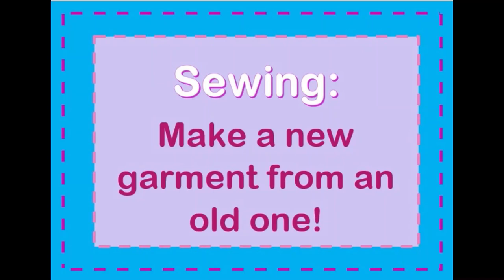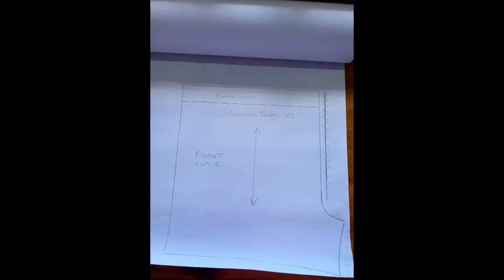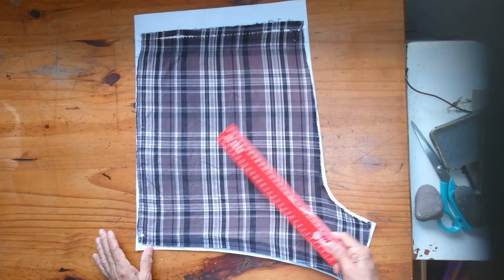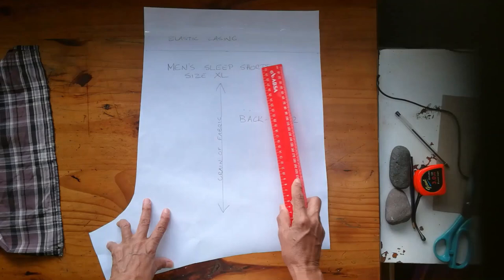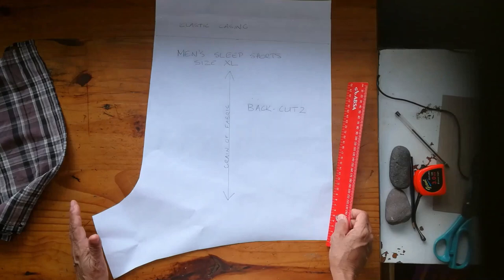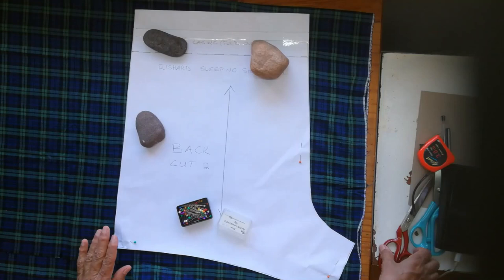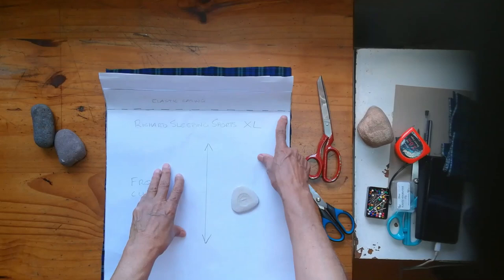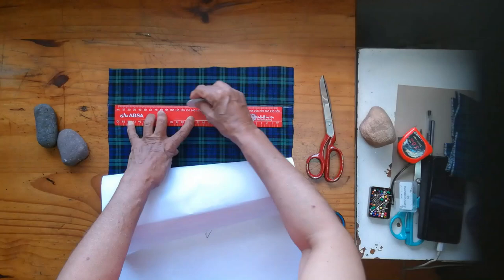Sewing Basics: Make a pattern from an old garment that you love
Do you have a favorite piece of clothing that has become worn, faded or threadbare? Have you often wished you could have a new one exactly like it – perhaps in another colour?

Watch this video to learn how you can make a new garment by undoing all the seams in the old garment and ironing the pieces flat to make a re-usable pattern for that new dress, skirt, top, shorts, or anything you wish.

Chapters:
0:00 Preparing a pattern from the old garment
1:19 Outlining the paper pattern
 2:43 Adding instructions to your paper pattern
 6:49 Laying out the fabric and placing the pattern
 8:02 Cutting out the pattern for sewing